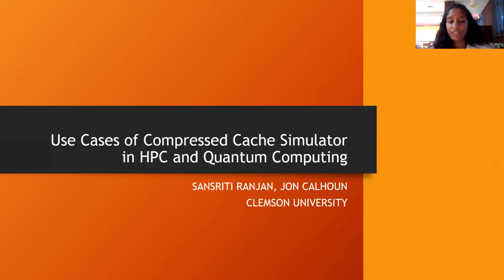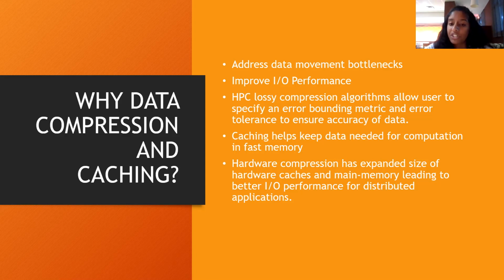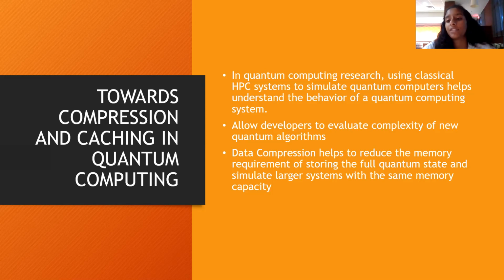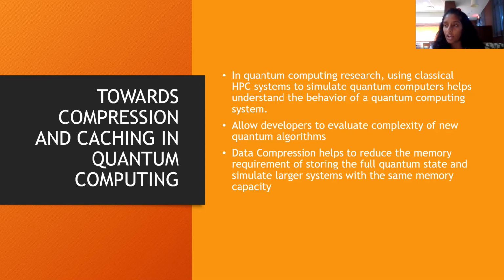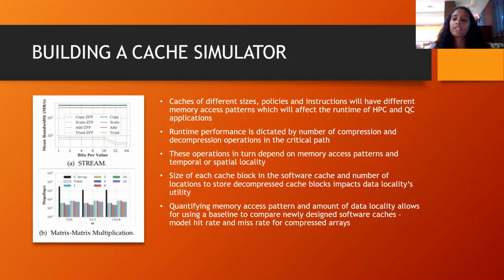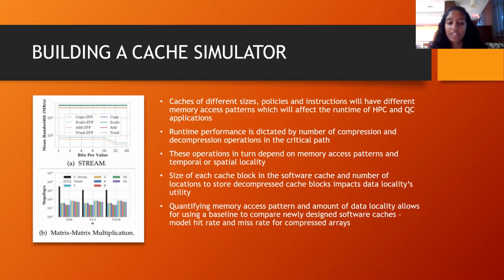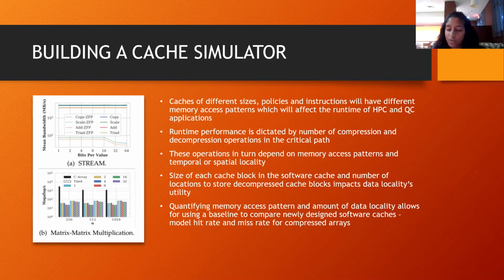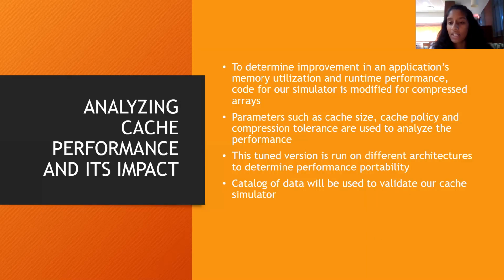Use Cases of Compression Cache Simulator in HPC and Quantum Computing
Abstract: Addressing data movement bottlenecks in HPC and other applications is important to improve storage and I/O performance. Data compression (lossy or lossless) helps in reducing the number of bytes that must be transmitted or stored. Caching is another method that helps in reducing data movement by keeping data required for computation in fast memory. Previously, it has been explored that hardware compression can be used to expand size of hardware caches and main memory or caching at the software level. Softwares caches further improve the I/O performance for distributed applications and cache the input data for parallel tasks. One of the main applications of compression and caching in quantum computing is in reducing the memory footprint for quantum circuit simulations. In quantum computing research, using classical HPC systems to simulate quantum computers is integral for understanding behavior of quantum computing systems. These simulations allow developers to evaluate complexity of new quantum algorithms and validate the design of quantum devices. Therefore, through this research we aim to build a cache simulator which can be used to assess the performance of different compressors as they cache for compressed blocks of various HPC applications or quantum simulations. This simulator can then be used to run different benchmarks (quantum approximate optimization algorithm (QAOA), Quantum Fourier Transform (QFT), Grover’s Search Algorithm) and then choose the compressor based on its cache performance.

This talk was given by Sansriti Ranjan, Research student at Future Technologies in High Performance Computing at Clemson University, as part of the People Interested in Quantum Universal Education's one-year anniversary celebration, July 24-25, 2021.